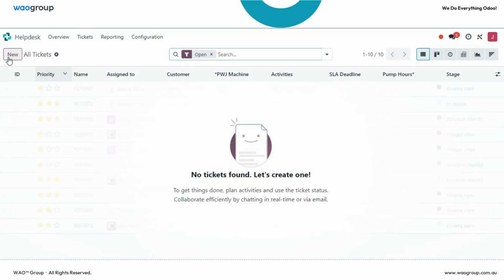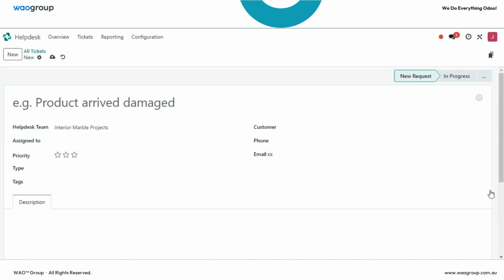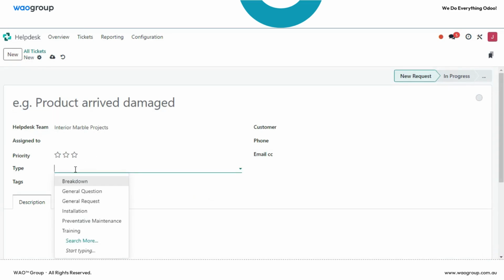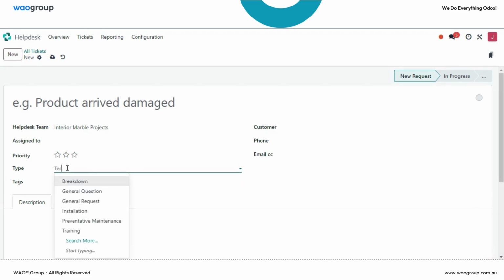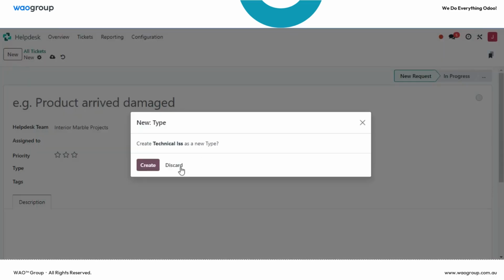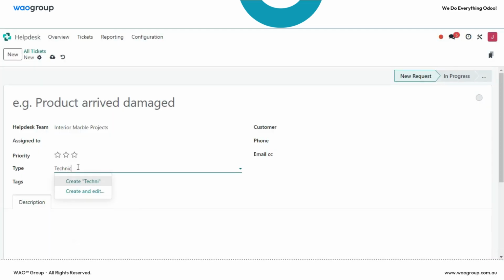How to Create Ticket Types in Odoo Helpdesk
Effortlessly Set up Odoo Helpdesk with Ticket Types

In this tutorial, learn how to set up customised ticket types in Odoo Helpdesk to streamline your support workflow! With just a few clicks, you’ll be able to organize your helpdesk tickets and manage customer inquiries more effectively.
Follow along as we walk you through creating different types like "General Request," "Breakdown," or "Preventative Maintenance.
Dive in and let's learn how to enhance your Odoo Helpdesk setup!

Curious to learn more about Odoo? today!

More on how to streamline your customer support with Odoo Helpdesk